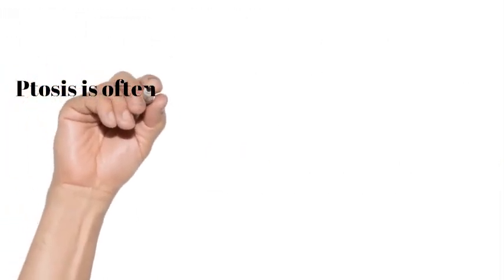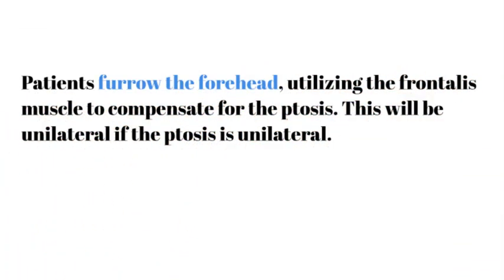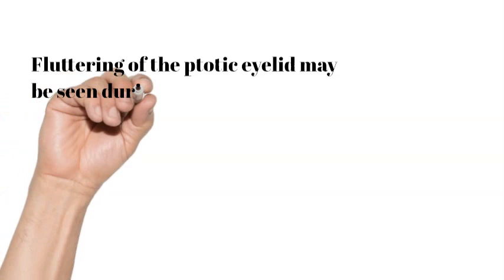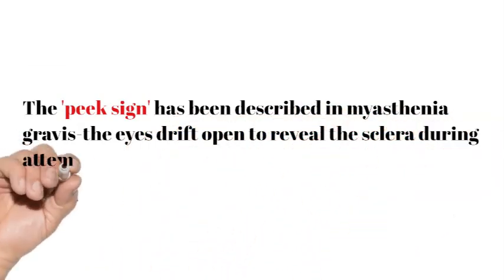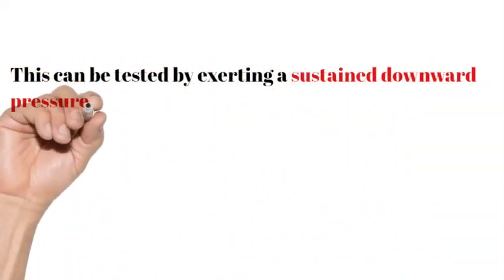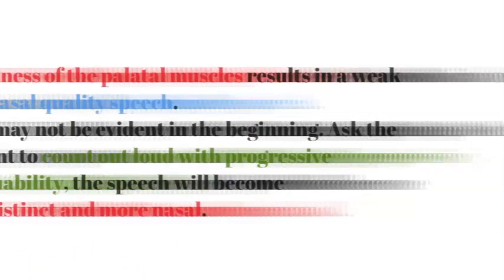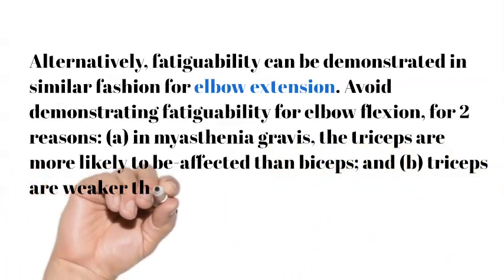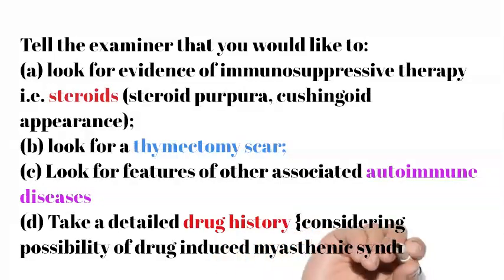MRCP PACES PALB MEDICINE myasthenia gravis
Ptosis is often unilateral but can be bilateral. If bilateral it is often asymmetrical. Muscle fatiguability can be demonstrated with ptosis: sustained upgaze increases eyelid weakness, whereas resting the eyelid by closure for a short period improves the weakness. After looking down for a short period (thus resting
the eyelid muscles), the upper lid may overshoot and for an instant appear slightly retracted when the patient performs a saccade back to the primary position (because the eyelid weakness improves). This is the 'Cogan lid twitch sign'.

Patients furrow the forehead, utilizing the frontalis muscle to compensate for the ptosis. This will be unilateral if the ptosis is unilateral.

Typically, the weakness of the extraocular muscle s is asymmetrical, affects more than 1 extraocular muscle and Is not limited to muscles innervated by a single cranial nerve. Weakness of both medial and lateral rectus muscles can result in a pseudo-internuclear ophthalmoplegia (weakness of adduction
of one eye with weakness of abduction in another eye.  An important feature in myasthenia gravis is that with sustained lateral gaze, the medial rectus of the adducting eye fatigues, and thus the nystagmus becomes coarser in the abducting eye. Remember, in true internuclear ophthalmoplegia, adduction becomes
normal,when the abducting eye is covered, and this will not be the case in myasthenia gravis. Fluttering of the ptotic eyelid may be seen during eye movements (Lid hopping). Saccadic slowing may be seen due to fatiguability following repeated eye _movements, and the Saccades may have increased duration.
This is termed 'intraSaccadic fatigue'.

A 'myasthenic snarl' may be observed when the patient is asked to smile. This results because  whilst there is contraction of the middle portion of the upper lip, the upper mouth corners-fail to contract.